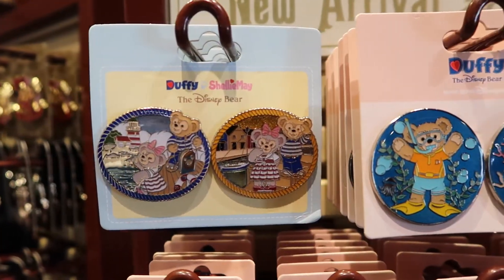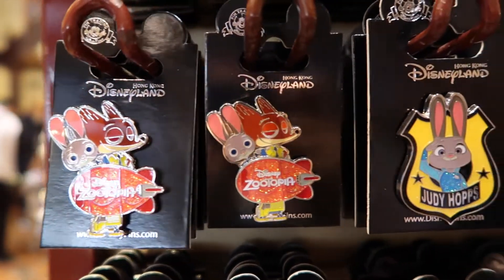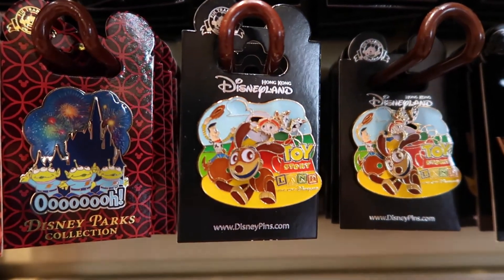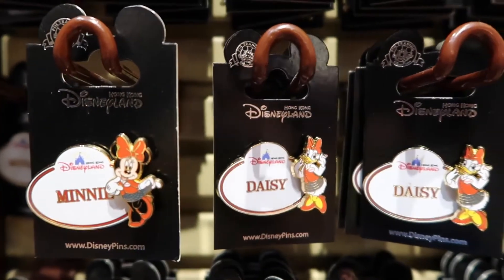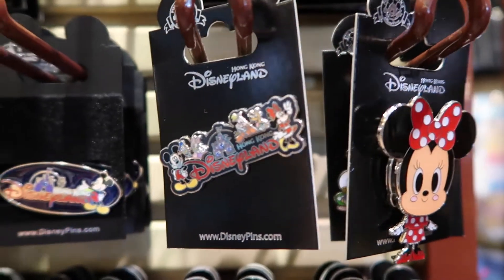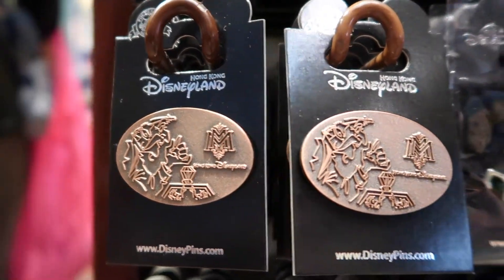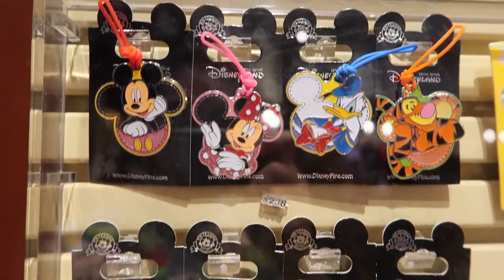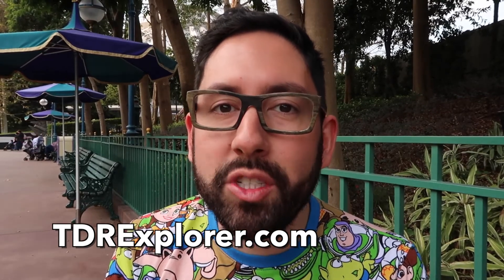Hong Kong Disneyland Exclusive Disney Pins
A look at the exclusive Disney Pins at Hong Kong Disneyland. This shows any of the pins that say "Hong Kong Disneyland" on the packaging.

These are the pins as of Spring 2017.

All items are subject to availability. Not all items were shown in the video. Items are on sale until the last day of the event (they are not available afterward). Check our website for all the details, including how to buy them online.

We are unable to check if items are still available or not for your visit. Most items are available for a few months before they are gone.